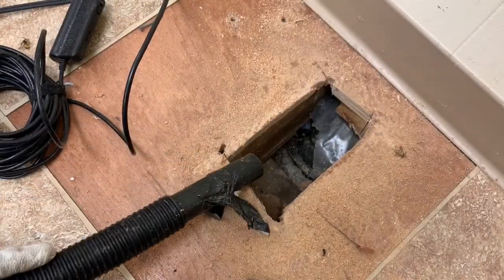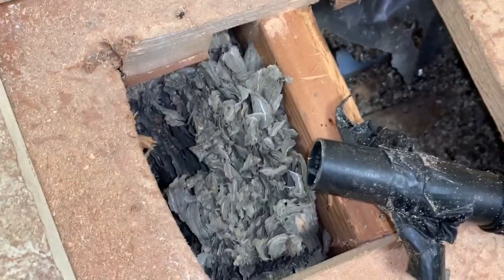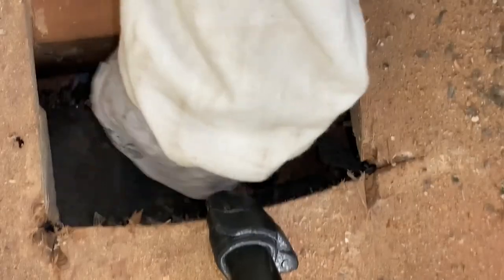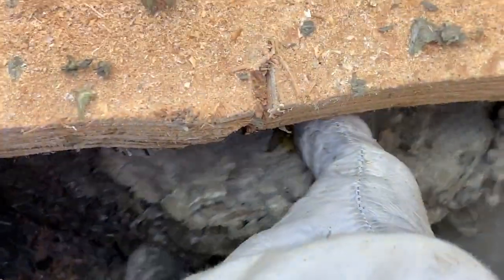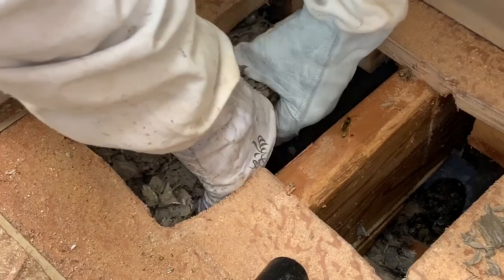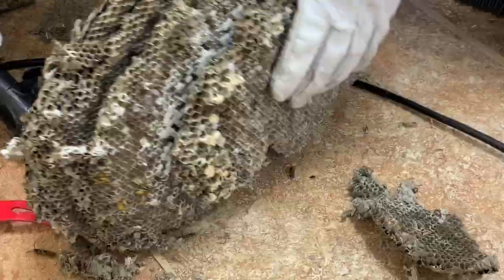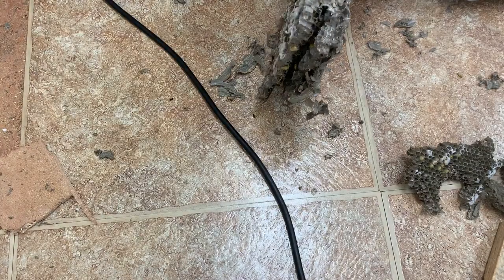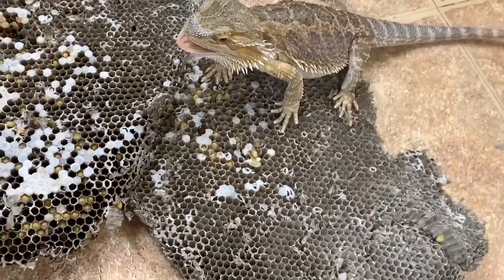Massive Yellow Jacket Nest In Customers Floor | Stung In Face | ASMR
On this removal video I’m joined by my friend Jason. Join us as we tackle this massive yellow jacket nest removal located under a floor. This was my first wasp removal located in a floor yet and was very exciting.